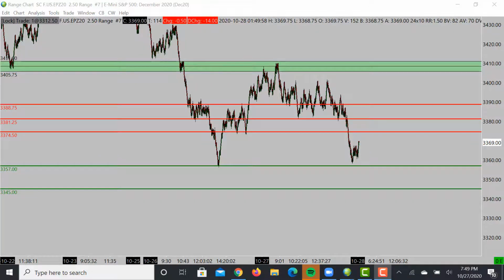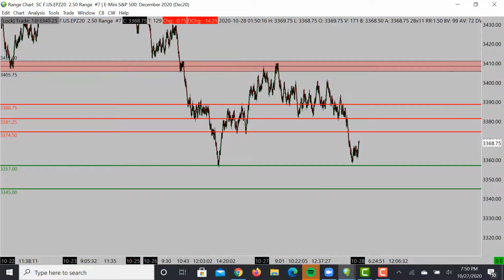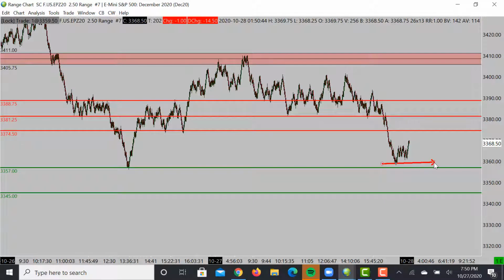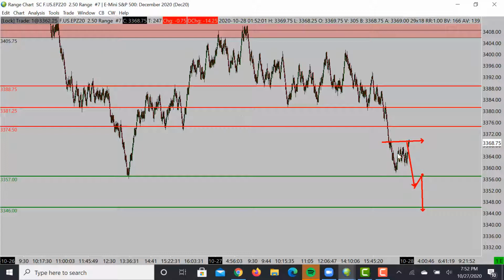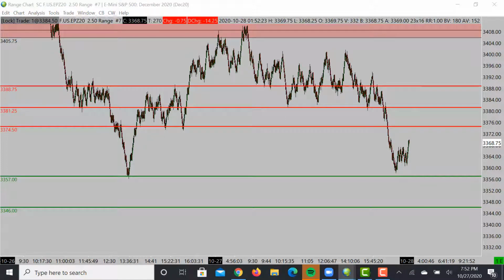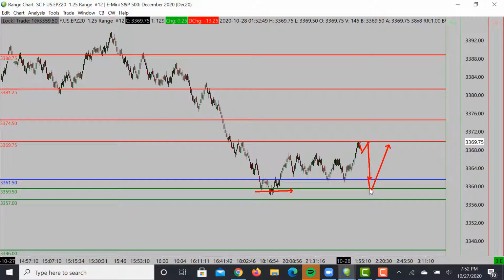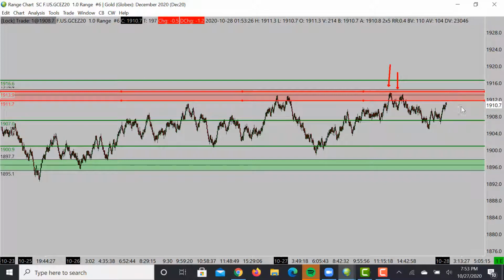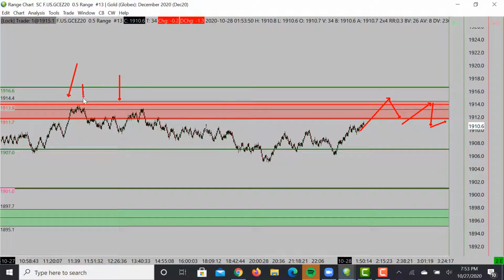Market Analysis 10.27.20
Todays market analysis, enjoy!